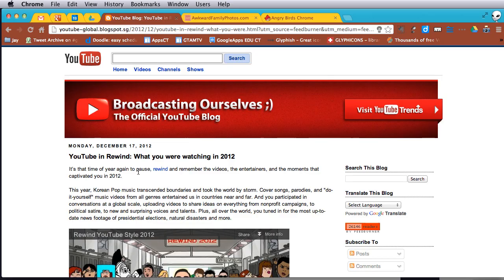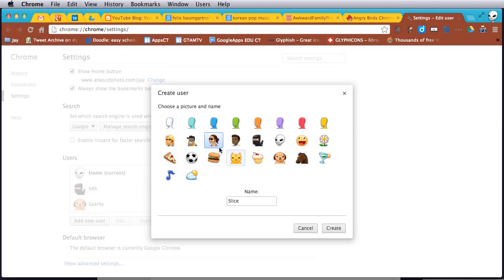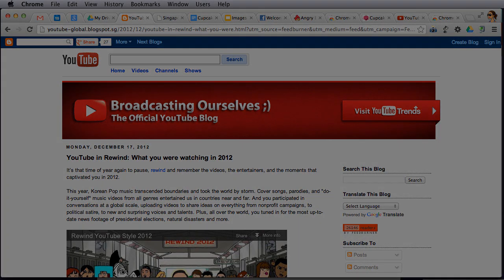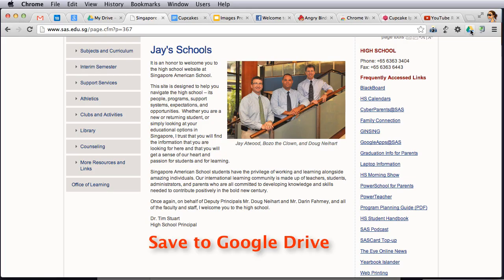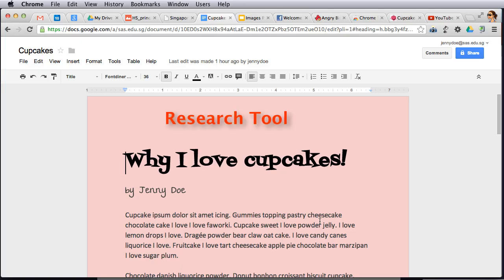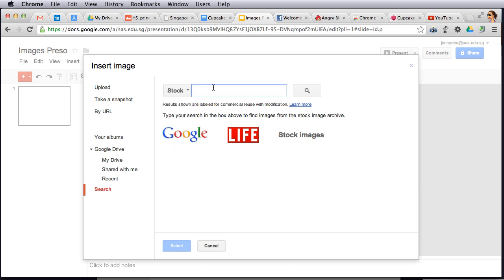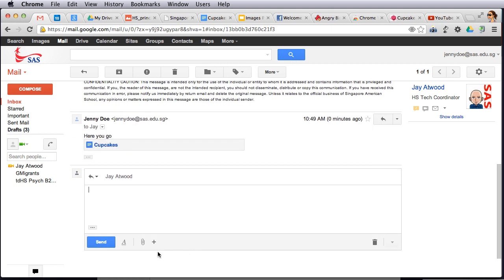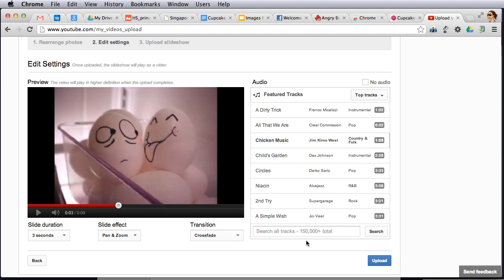Google Goodies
Table of Contents:
00:03 - Drag & Drop Search
01:08 - Chrome User Accounts
02:36 - Chrome Extensions
03:35 - Webpage Screenshot
04:30 - Evernote Clearly
05:32 - Save to Drive
06:46 - Research Tool
08:26 - Google's Images
09:31 - Gmail Attachments from Drive
11:00 - YouTube Slideshows